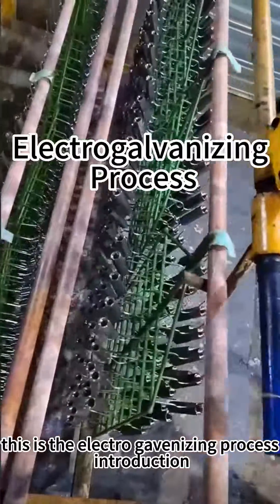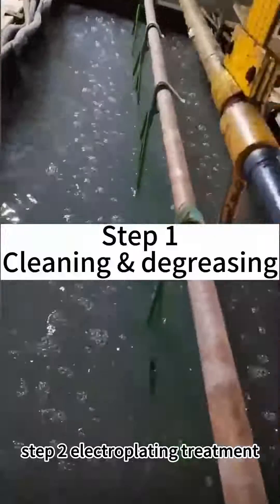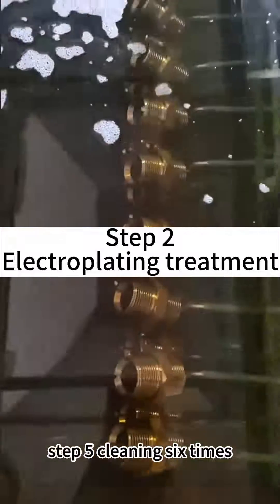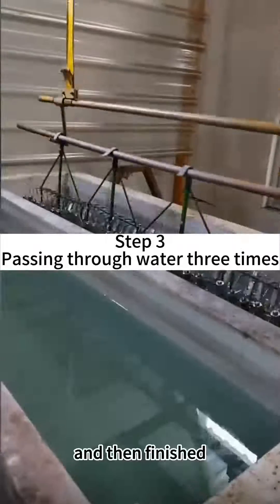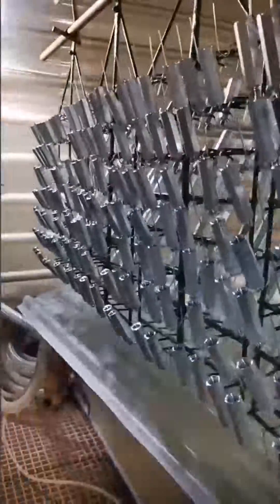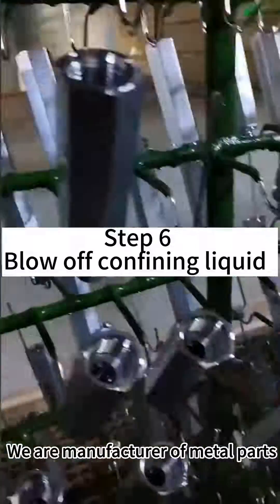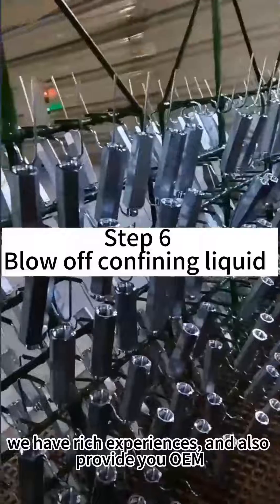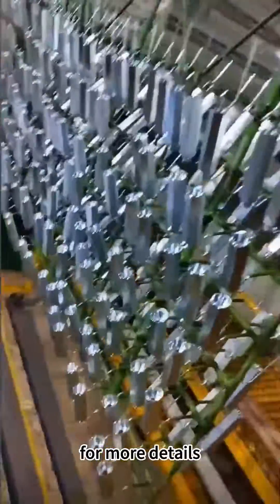Electro galvanizing process for matal hardwares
This is the electro galvanizing process introduction video. First step, cleaning and degreasing. Step two, electroplating treatment, step three, passing through water three times, step four, passivation, step five, cleaning six times, step six, blow off confining liquid, and then finished. This is the whole process. We also can do other surface treatment which can meet your requirements, like hot-dip galvanizing, polishing, sanding, spraying, painting, e-coating, dacromet, anodizing, blackening. We are manufacturer of metal part for more than ten years, we have rich experiences, and also provide you OEM ODM services.

We are the professional manufacturer for One-Stop Solution of OEM & ODM metal stamping parts,such as metal bending parts, metal welding parts, metal deep drawing parts,metal fabrication part and so on. We can customize as per your sample or drawing.